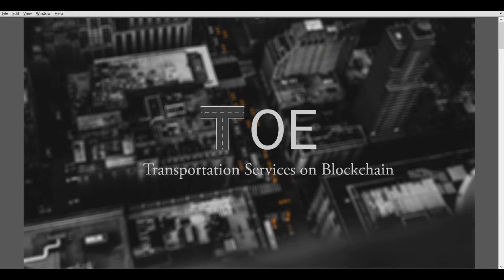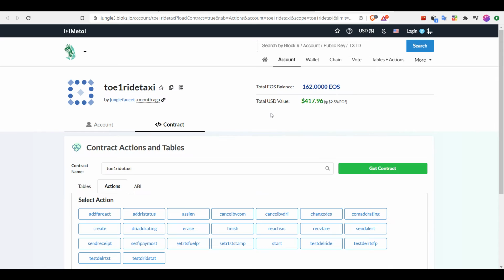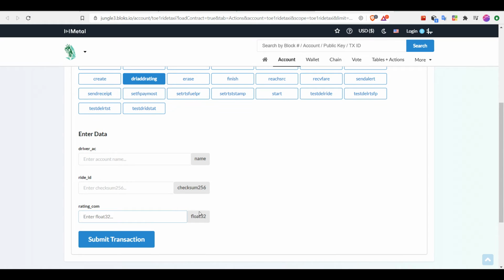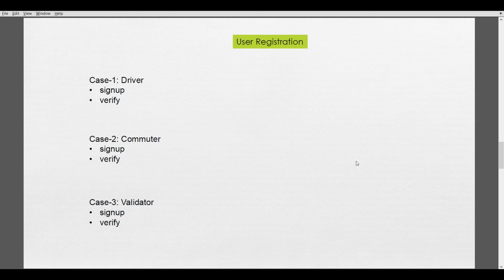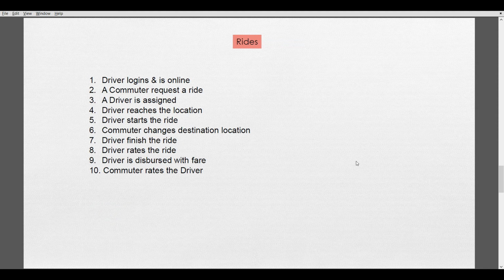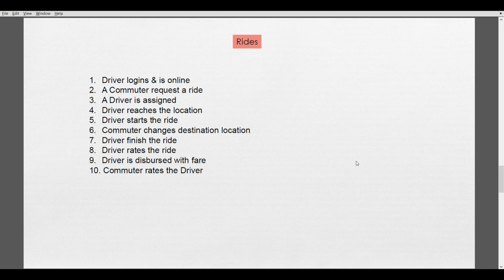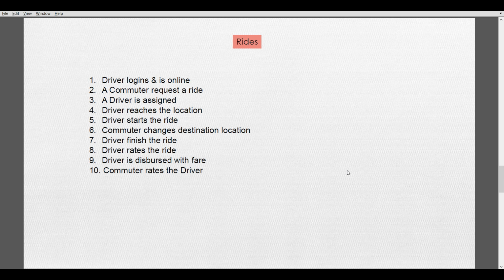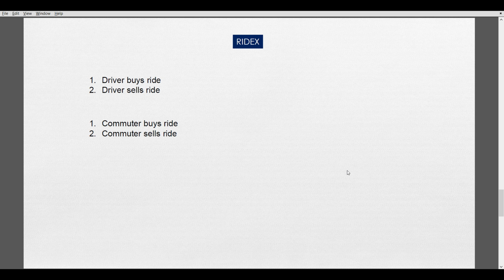TOE | Blockchain Solution